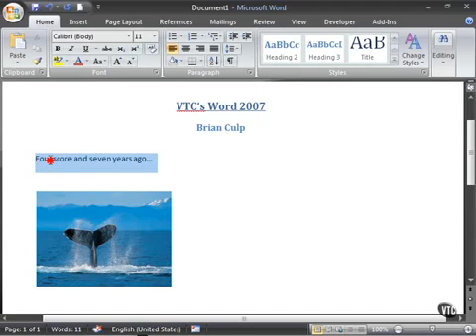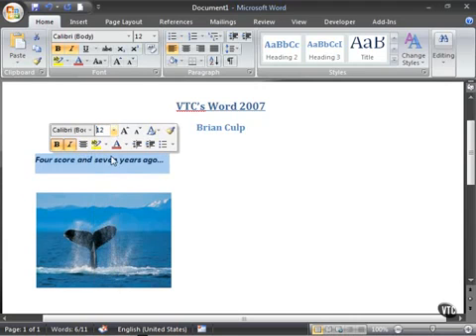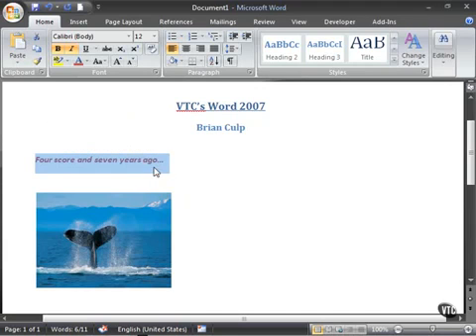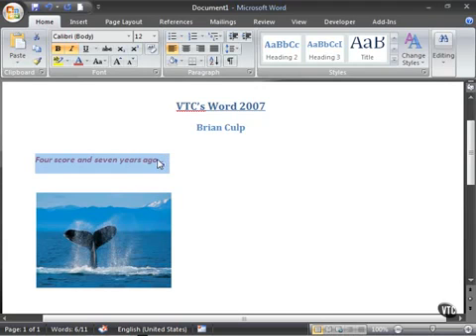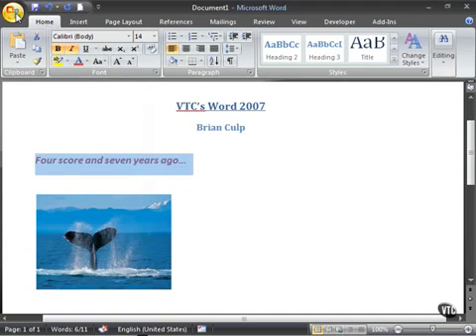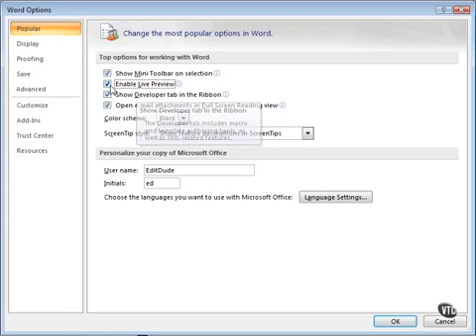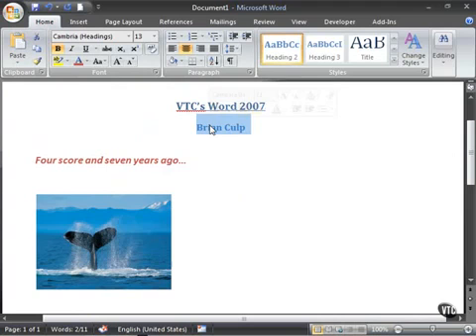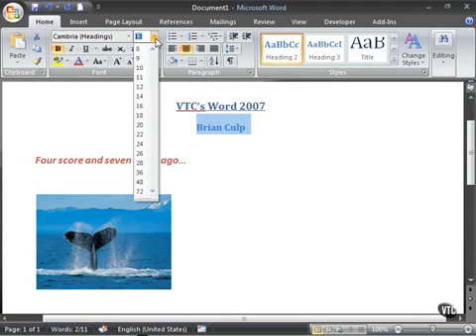Microsoft Word 2007 ENG TB 01 04 Using the Mini Toolbar